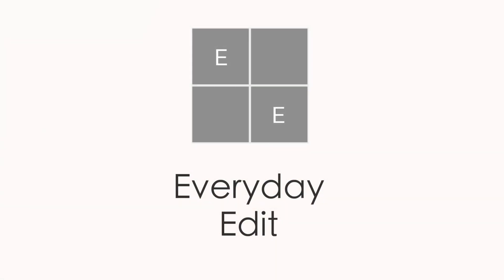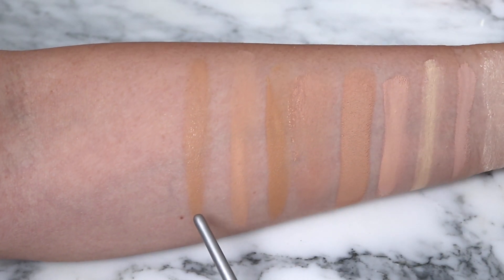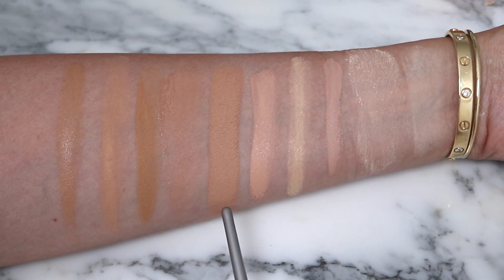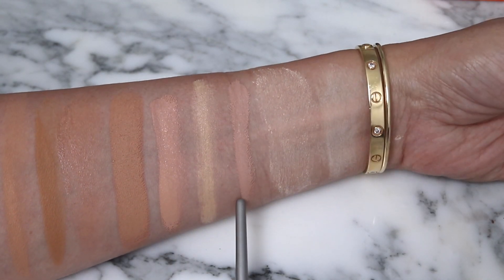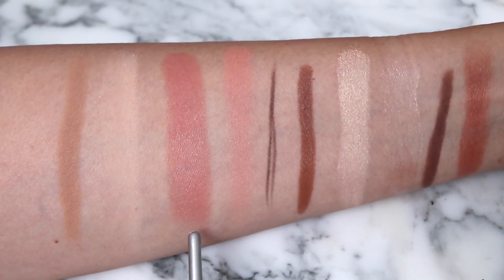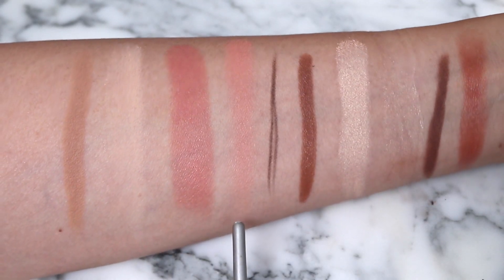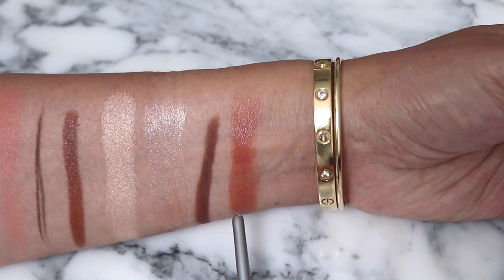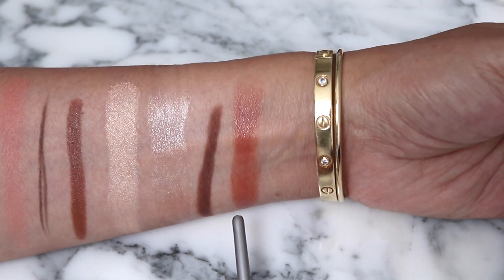❤️JUNE 2023 FAVORITES❤️LUXURY BEAUTY❤️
💍JEWELRY💍

🎥FILMING EQUIPMENT🎥